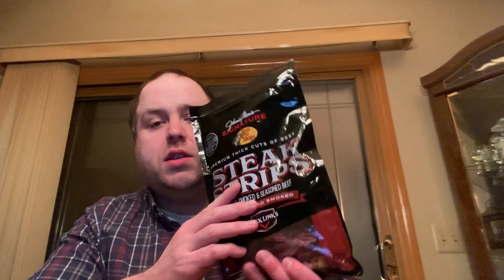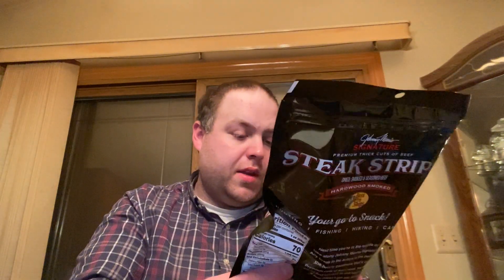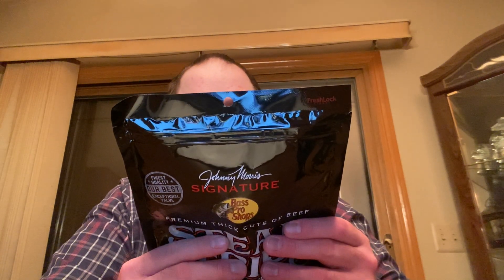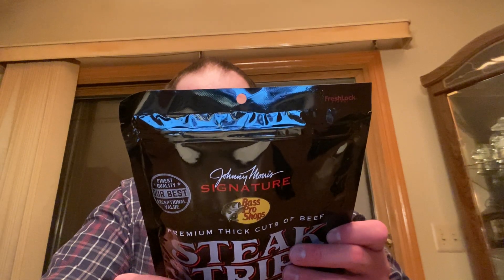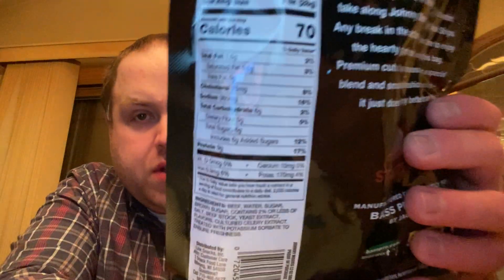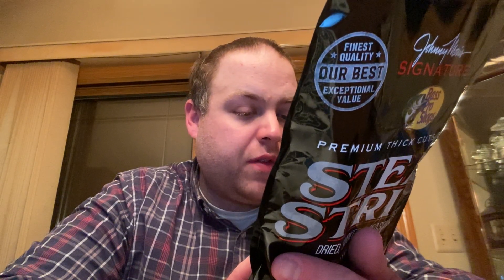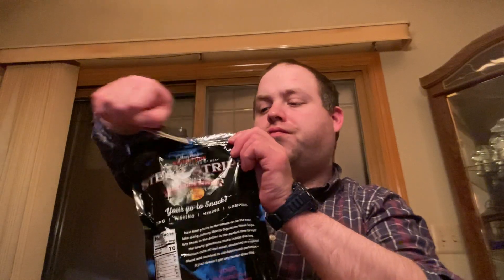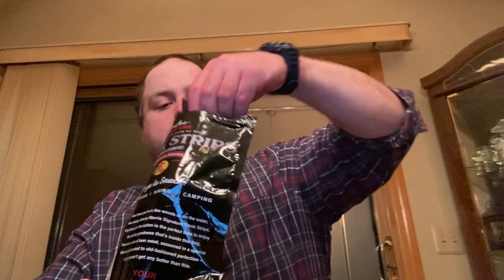Bass Pro Shops Johnny Morris Signature Steak Strips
Not only are they delicious and perfect for any outdoor adventure, Bass Pro Shops® Johnny Morris® Signature Steak Strips are crafted of premium thick cuts of 100% beef that have been seasoned with a special blend of spices and hardwood smoked to mouthwatering perfection. This Johnny-approved treat is 95% fat free with 9 grams of protein per serving. Bass Pro's Signature Steak Strips are great-tasting fuel for when your adventure demands more energy. Bag features a resealable FreshLock® zipper for long-lasting freshness.
A delicious snack for any adventure
Premium thick cuts of beef
Special blend of spices
Hardwood smoked
95% fat-free treat
9 grams of protein per serving
Resealable FreshLock® zipper